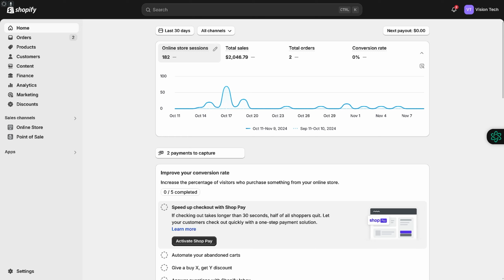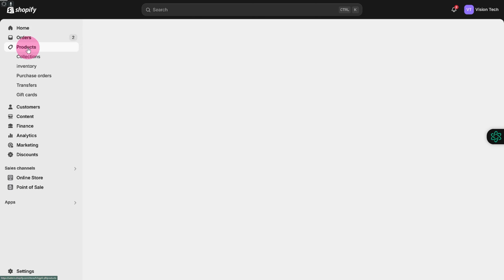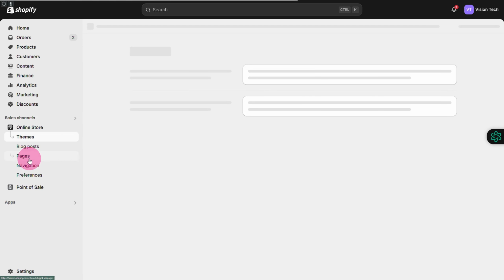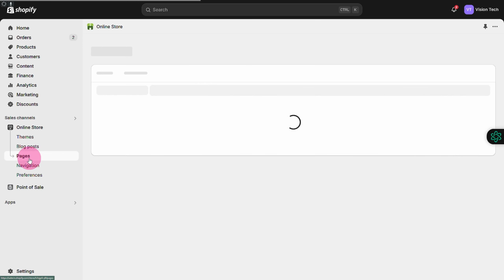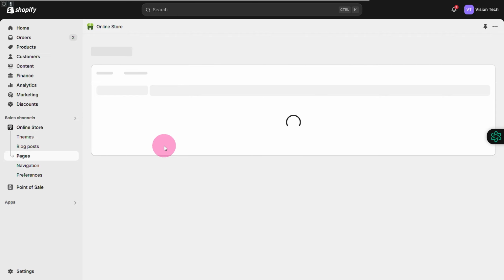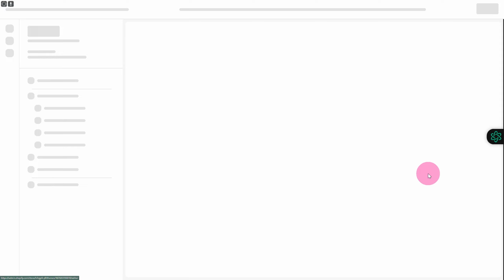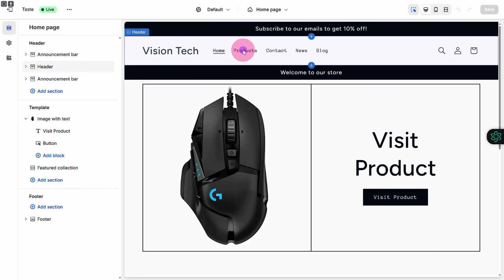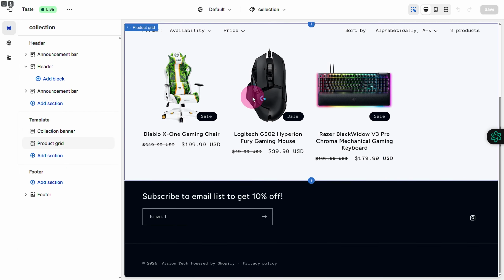How to Add Custom Tabs on Shopify Product Pages